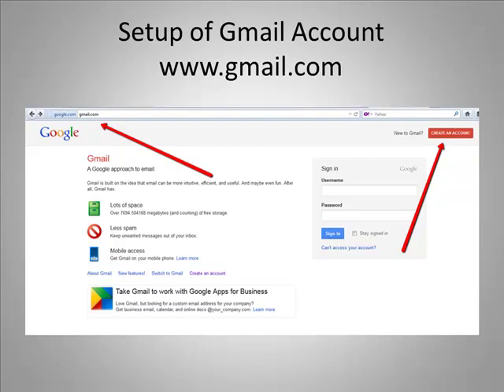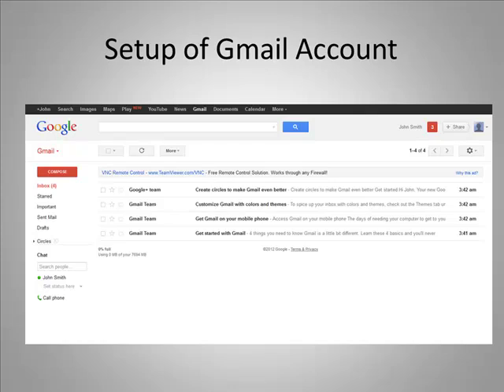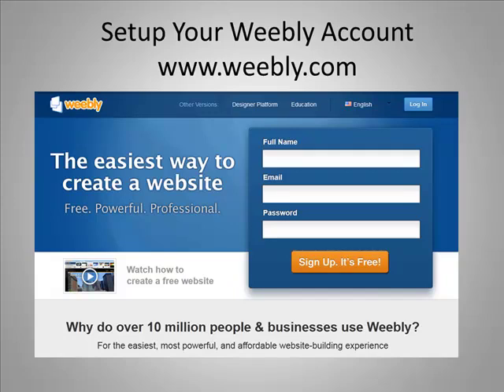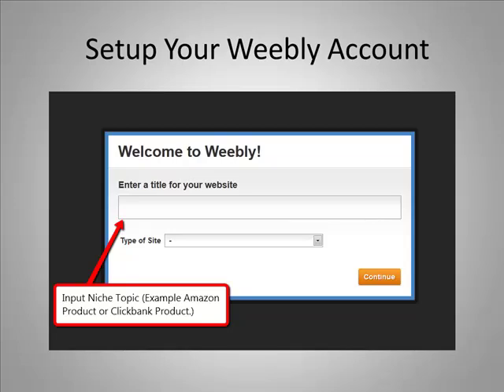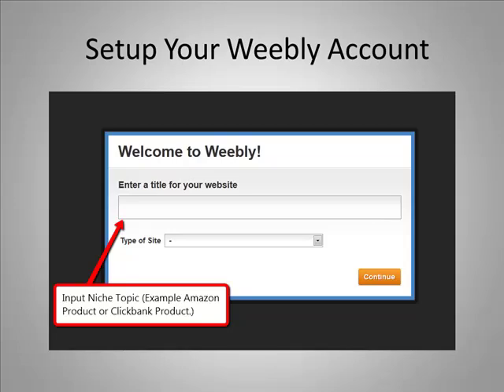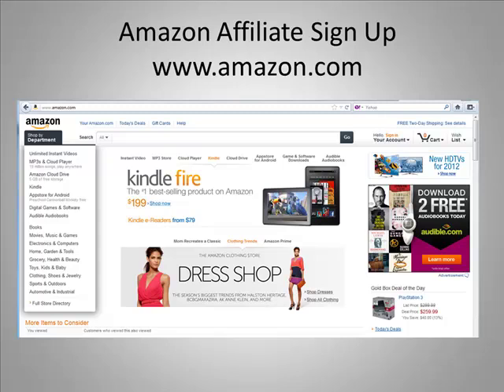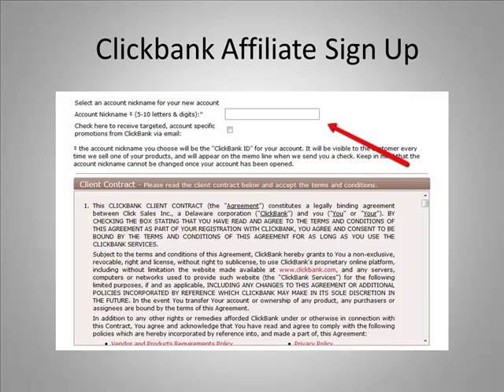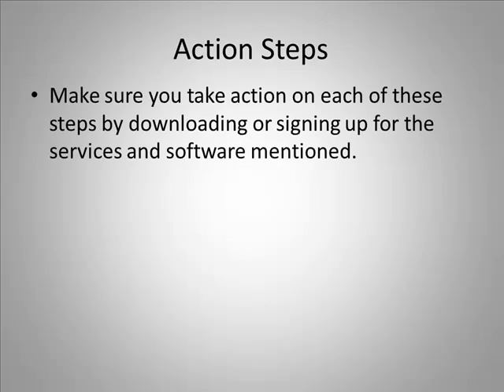No Cost Income System Video 3 Next Steps & Prepartion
The next steps and preparation needed to succeed in making an on-line income with no costs!